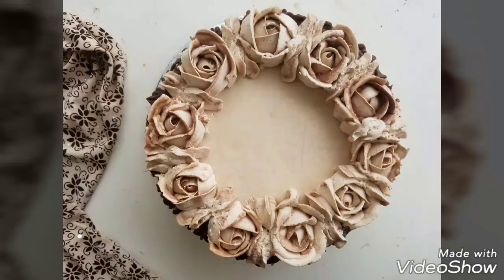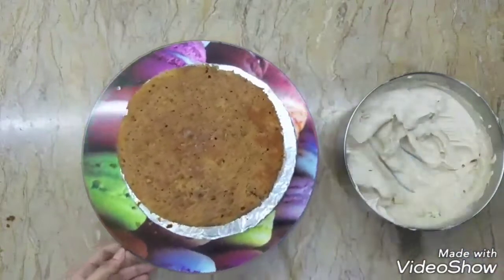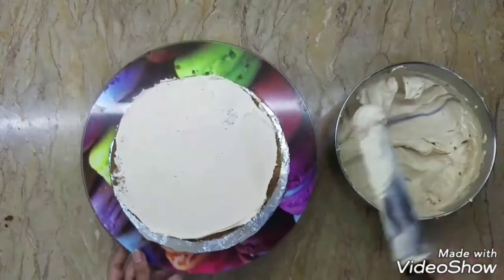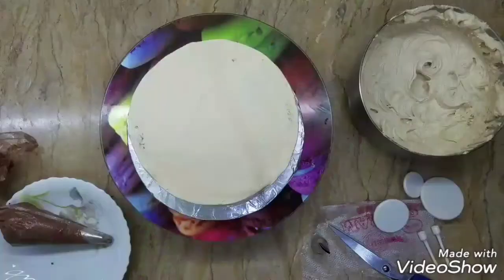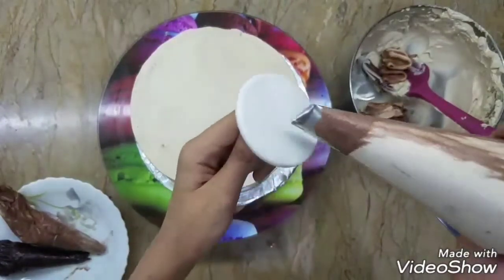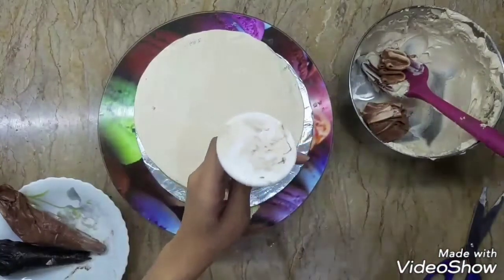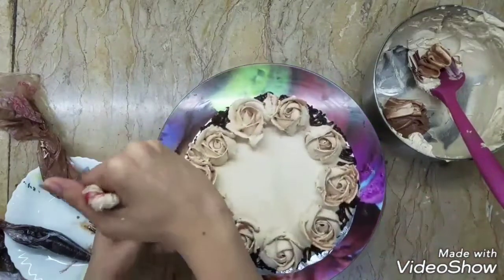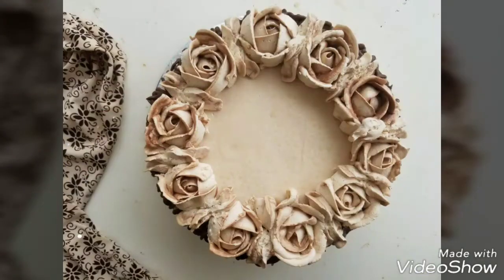I baked my own birthday cake! _ how to make cream roses _cake decorating _ CAFECCINO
Thankyou so much guys for loading my inbox with such lovely wishes n for all those beautiful gifts which you bought after analyzing my likes and dislikes specially the hand made ones 💙  it really feels so special to have such beautiful people around 💜 Thankyou once again.